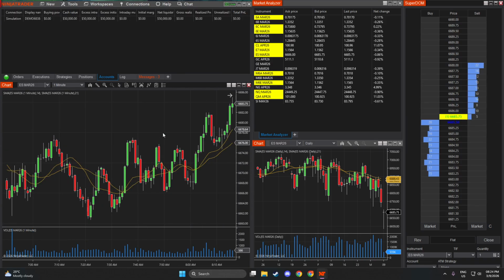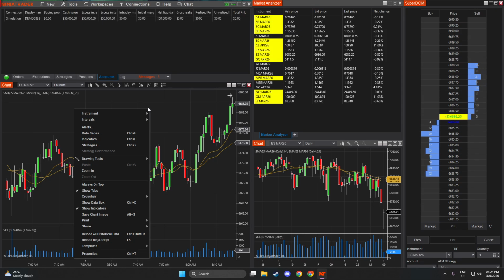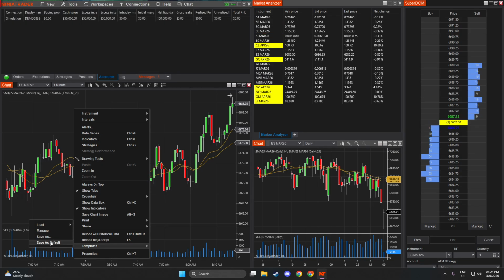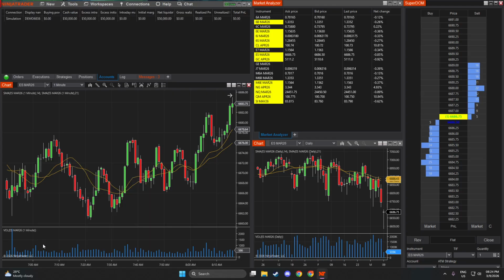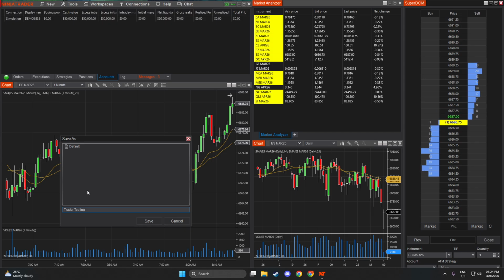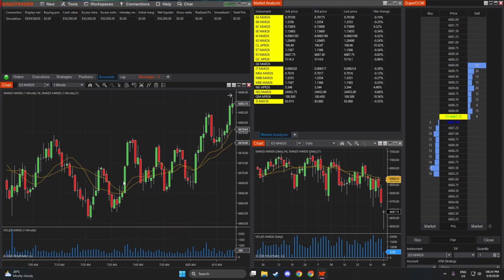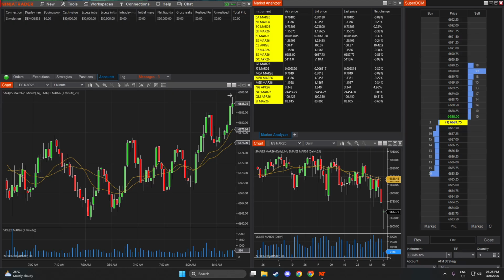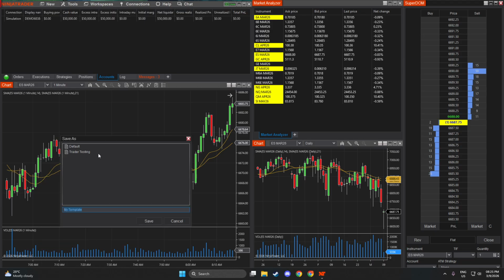How to Save NinjaTrader Chart [2026 full guide]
How to Save NinjaTrader Chart

In this video, we show you exactly how to save NinjaTrader chart layouts to ensure your technical analysis, drawing objects, and indicator configurations are preserved for future trading sessions. Mastering the chart saving process is essential for maintaining consistency in your market analysis and protecting the time invested in your workspace setup.

We utilize the workspace and template management features to secure your specific visual configurations and data layers. By effectively managing your saved charts, you improve your workflow efficiency and ensure that your most critical trade environments remain accessible whenever you relaunch the platform.

Technical Specs:
Software: NinjaTrader; Feature: Dashboard & Settings.